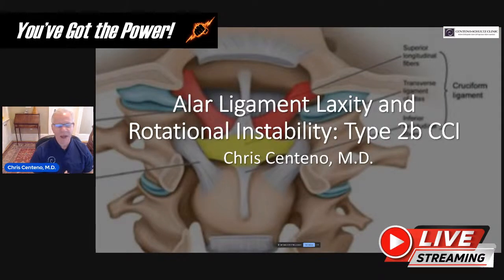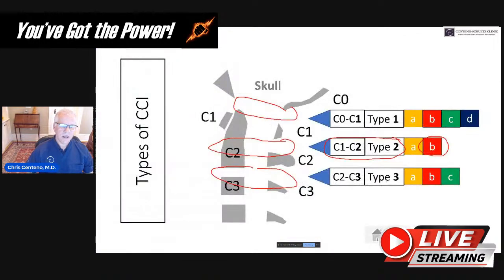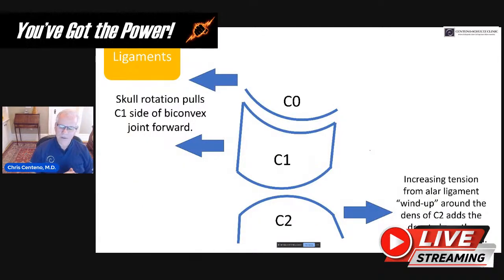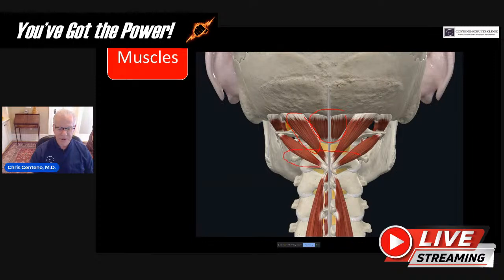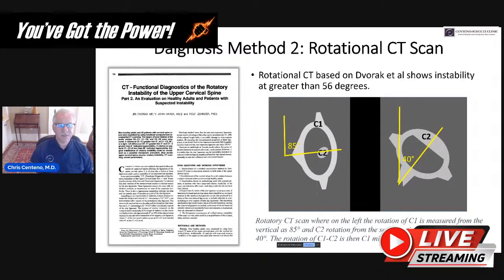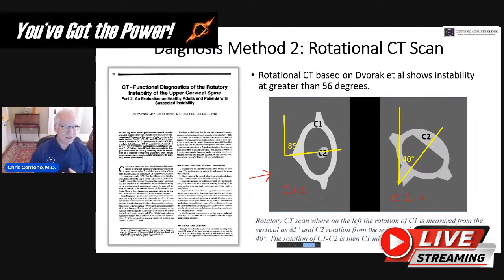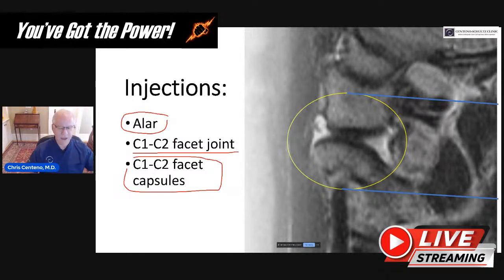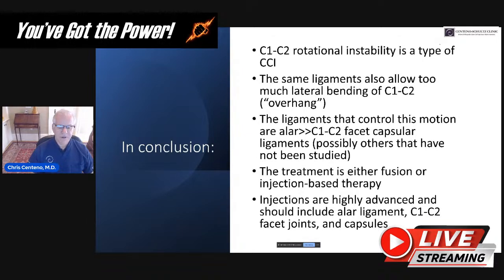Alar Ligament Laxity and Rotational Instability: Type 2b CCI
Dr. Centeno reviews craniocervical instability and the alar ligament or type 2b. Here there is excessive C-C2 rotation and side bending.

Centeno-Schultz Clinic
403 Summit Blvd Suite 201
Broomfield, CO 80021